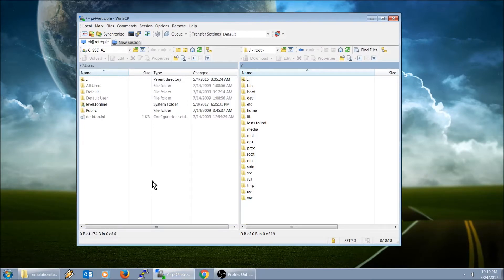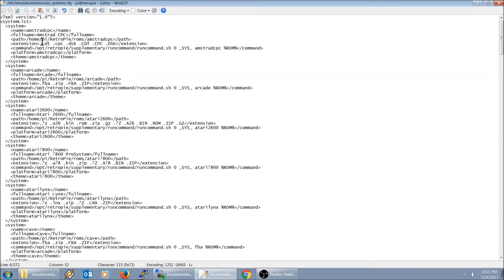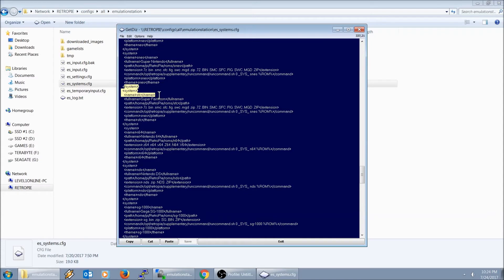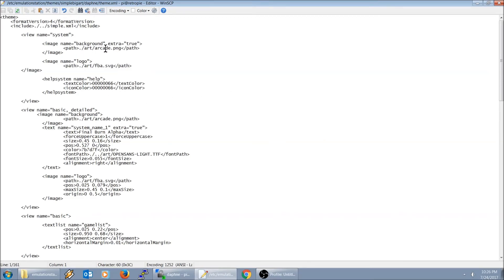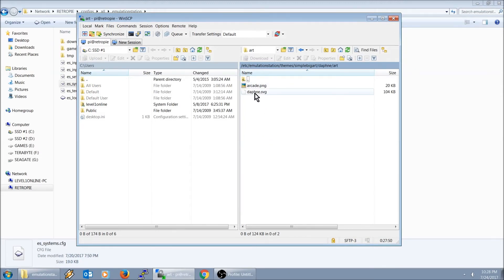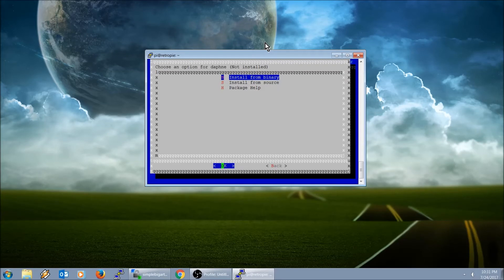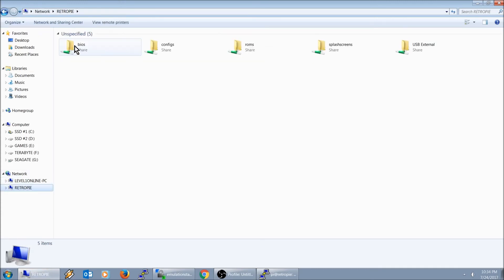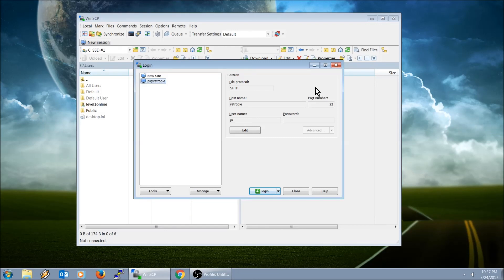How to add Daphne Emulator and Tweak Theme for Retropie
To access retropie setup: sudo ./RetroPie-Setup/retropie_setup.sh

If you run into a permissions issue, please refer to my previous video on how to change permissions.